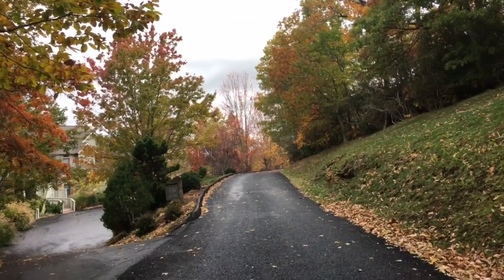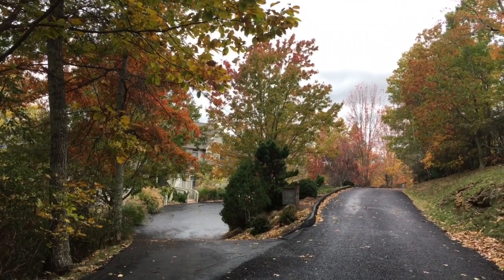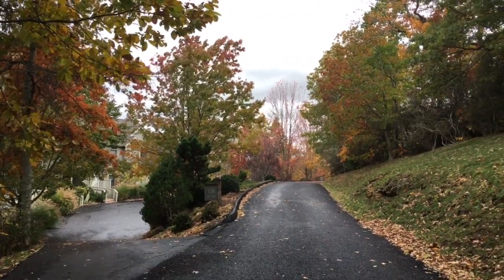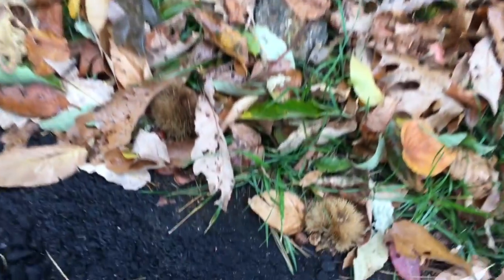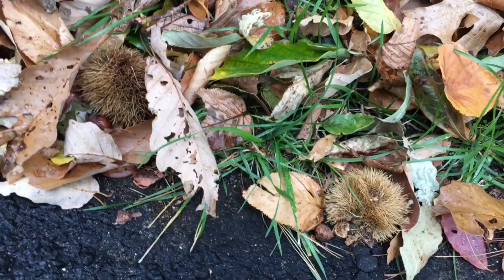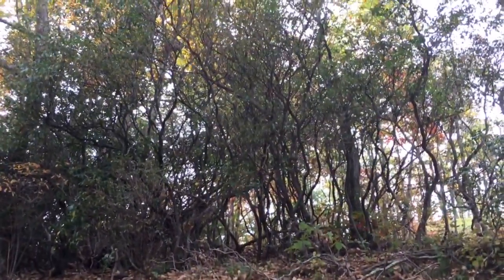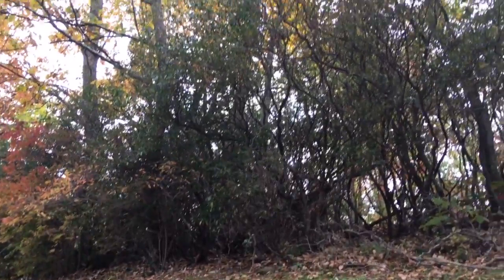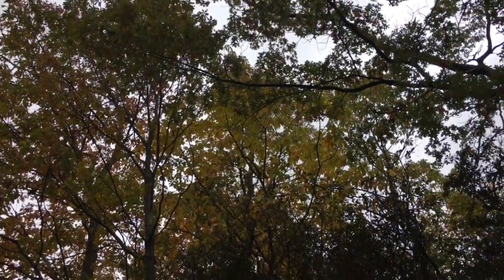Rare American Chestnut Trees At Heritage Ridge Villas, Mountain Air, NC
A few large American Chestnuts which fruit every year are growing right outside the E building of the Heritage Ridge Villas.
Ben Jarrett, the science coordinator at the American Chestnut Foundation in Asheville looked at some of the fruit and a twig with leaves.  He wants to come next fall and collect some of the fruit from our very rare Chestnuts, to help with their breeding program, designed to bring back now extinct American Chestnuts into our forests.

Giant Chestnuts used to cover the western North Carolina forests, but by 1950 had succumbed to blight, a fungal disease. They became extinct. The dead trees were attacked by insects and removed, drastically changing our forest environment and climate. The wood from these dead trees, called wormy chestnut, is prized and rare today and still used for decorative purposes.

The American Chestnut Foundation is trying to bring these trees back. By finding the few rare trees that still grow today, and breeding and selecting for the most resilient, they may succeed in bringing the trees back from extinction. The blight is here to stay, but some rare, remaining surviving trees may help repopulate our forests. Our Heritage Ridge Villas' trees are among these stars survivors.